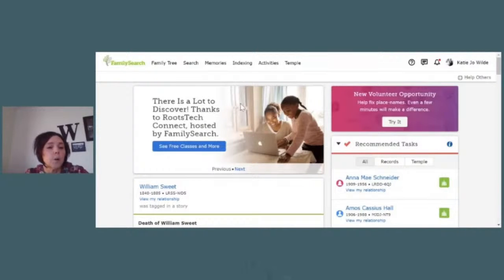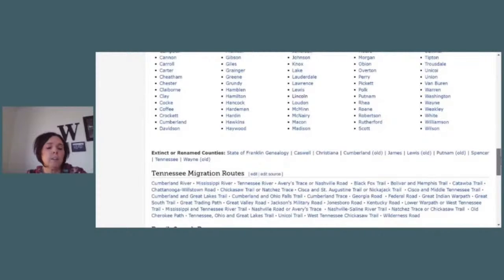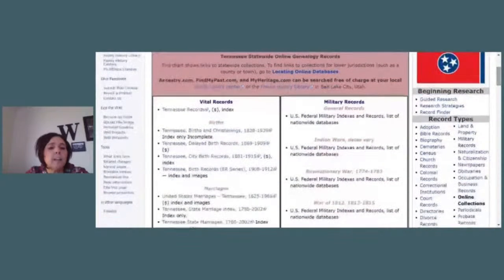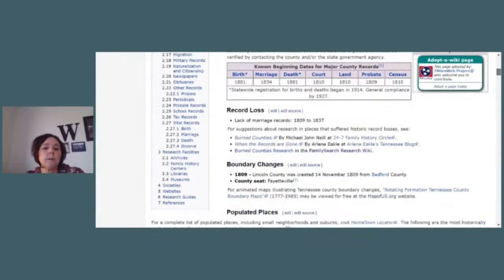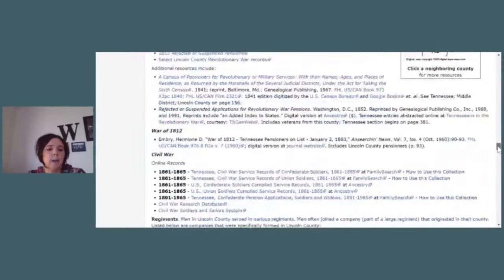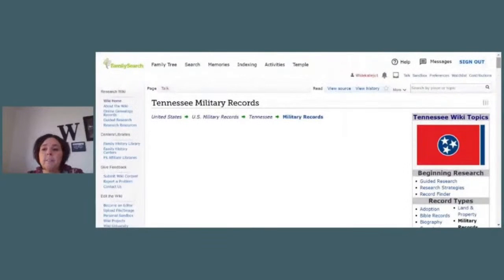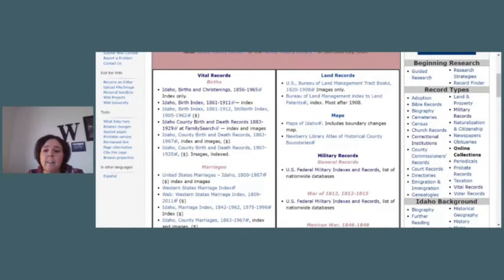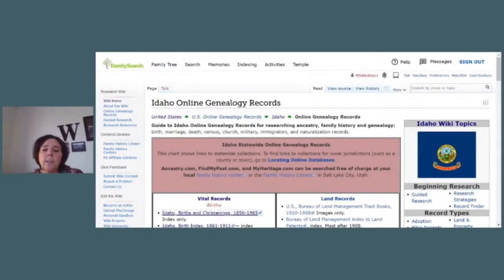How To Explore the Wiki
Come join Katie as she walks you through one of the greatest hidden treasures when researching, the Family Search Wiki. She will show you how to use this tool to find more helpful information for your ancestor research